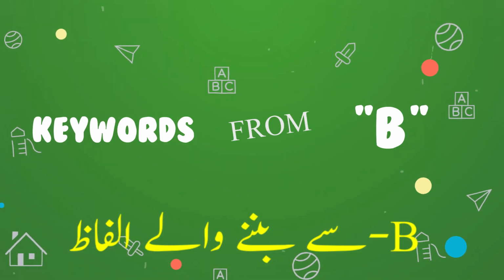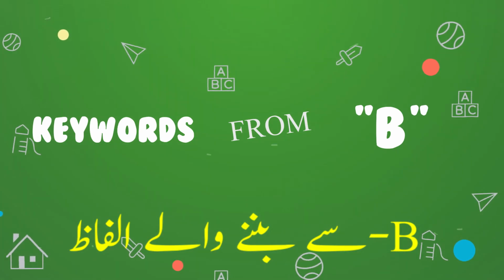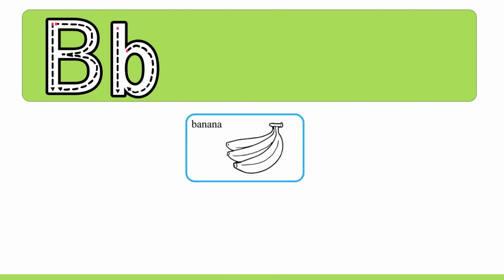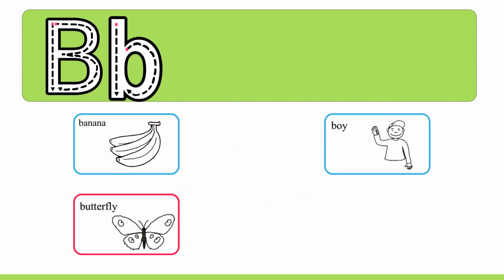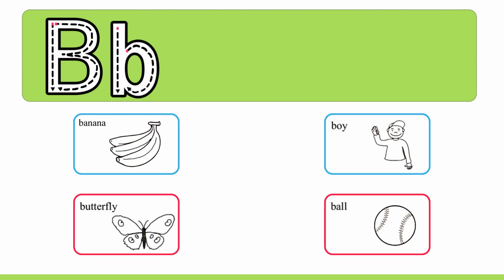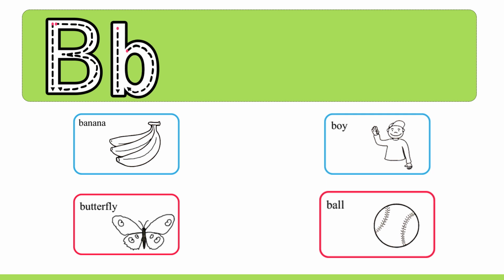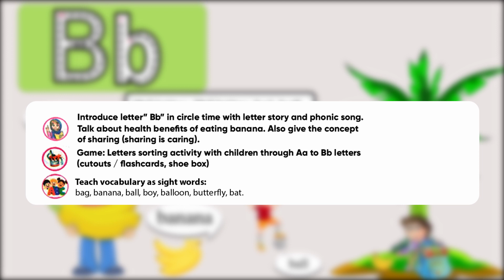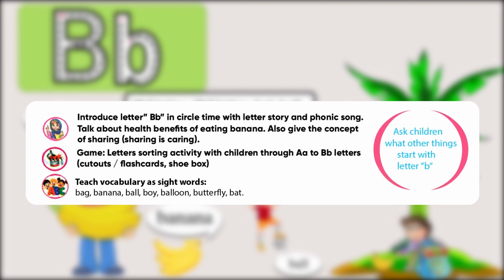Letter B for Beginners | English letters Story | English Letters Rhymes Ennovators Pakistan